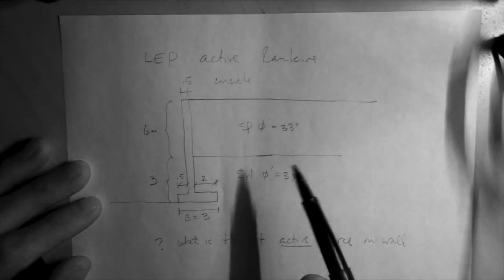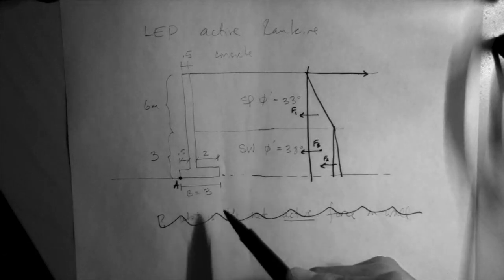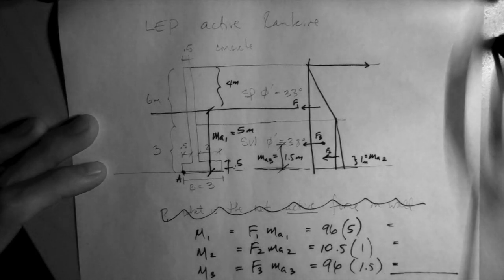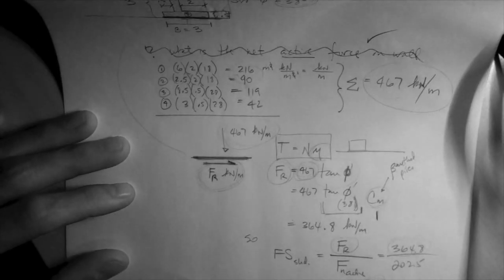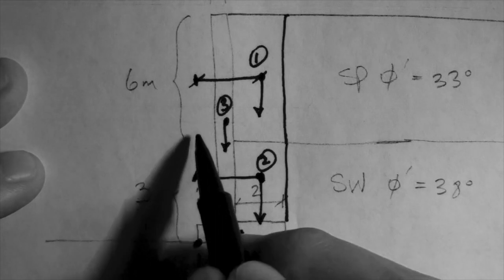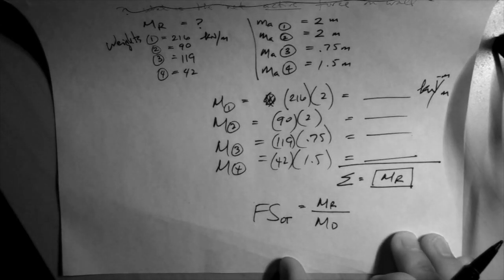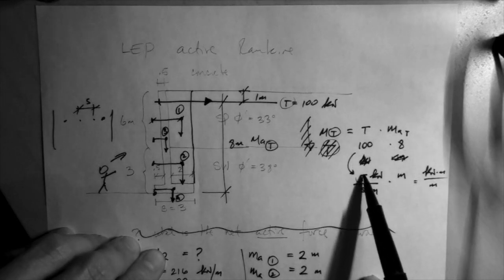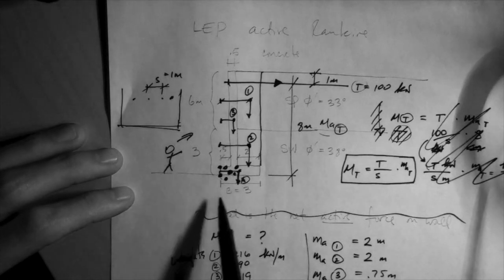Retaining walls: FS against overturning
Example of the calculation of the factor of safety against overturning of a retaining wall, using Rankine's Ka formulation.